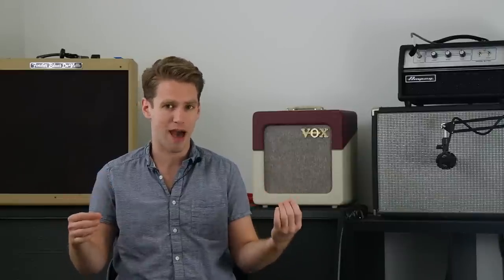Guitar Scale Length Explained: String Tension & Playability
DESCRIPTION
How does your guitar's scale length affect guitar string tension & playability? We talk about the effect of different scale lengths as well as how to adjust your strings to balance it out.

ABOUT STRINGJOY
Stringjoy is a boutique guitar string company located in Music City—Nashville, TN. We’re dedicated to making the highest quality guitar and bass strings, providing the best customer service in the industry, and giving our players more gauge and customization options than anyone else out there. We proudly make all of our strings in the USA, and we donate 5% of our net profits to support music education programs.